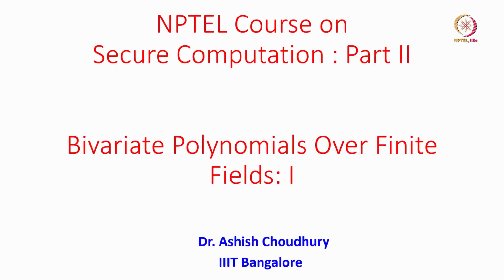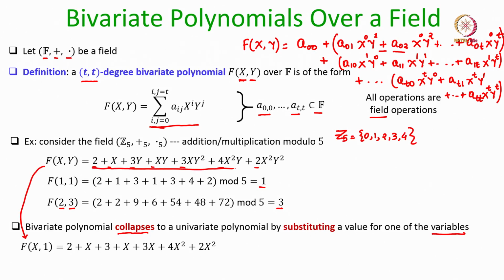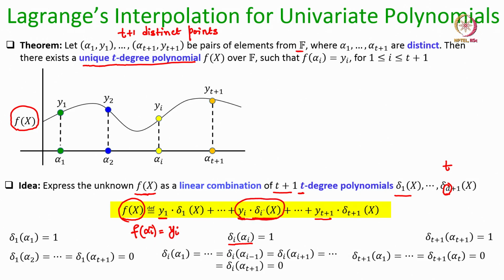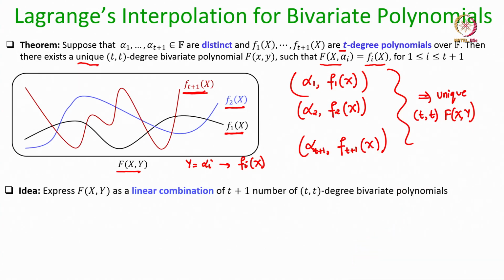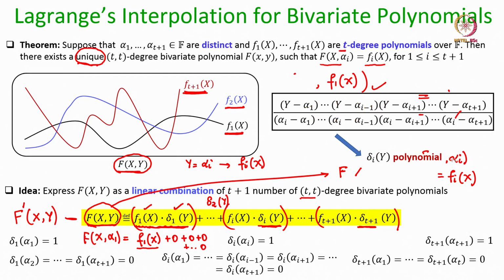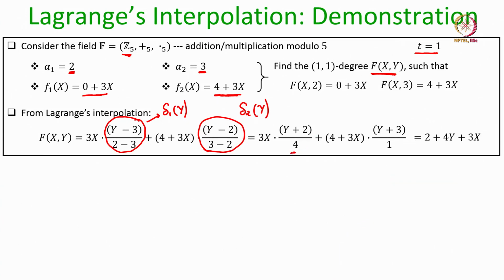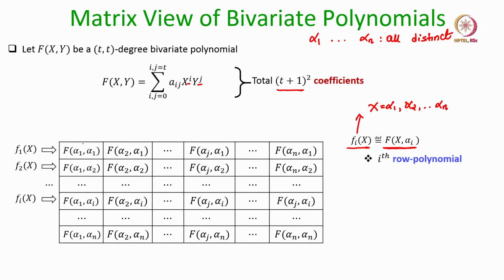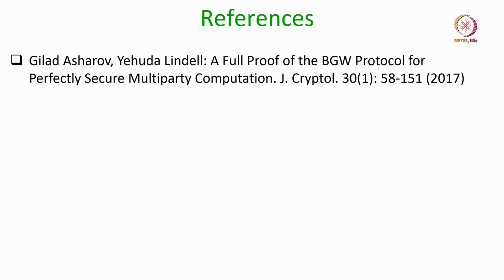Lec 34 Bivariate Polynomials Over Finite Fields: I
Bivariate polynomials over a finite field, Lagrange’s interpolation